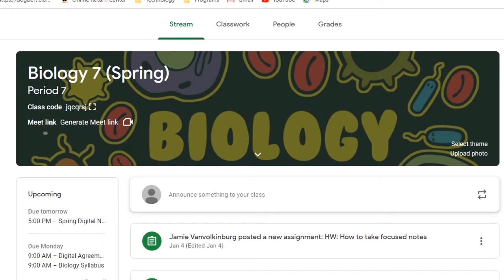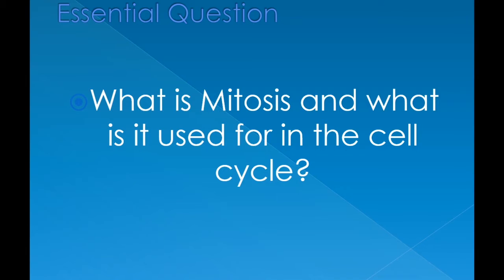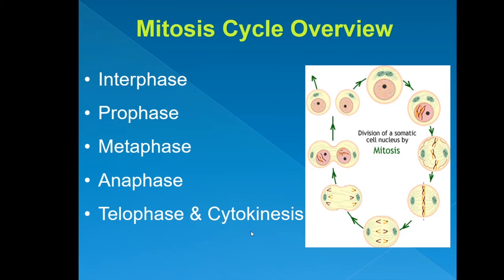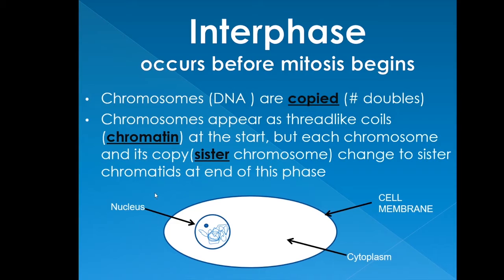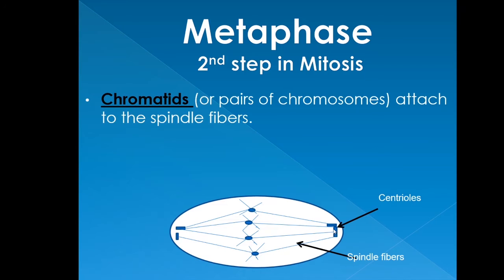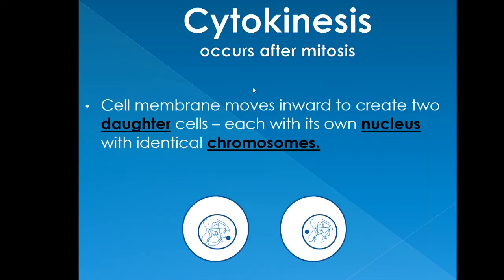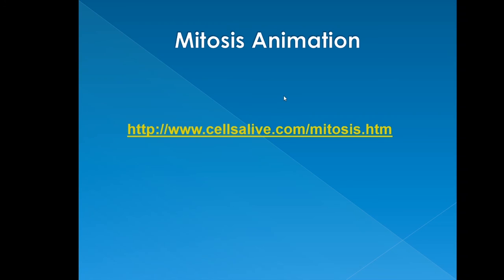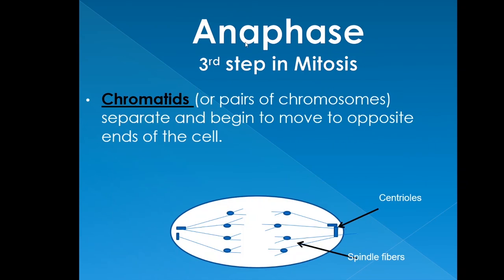Mitosis Division Notes complete